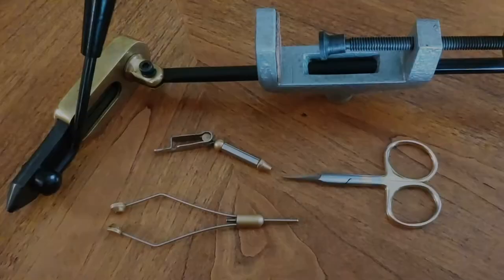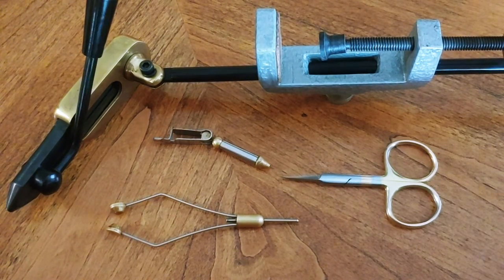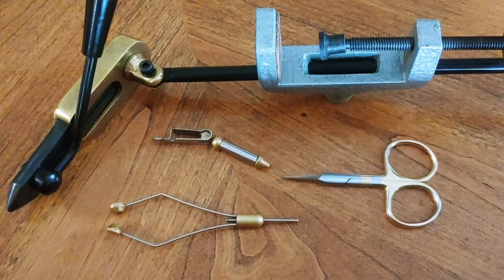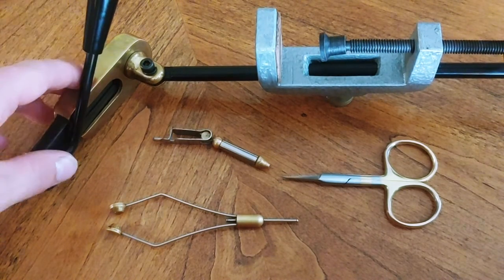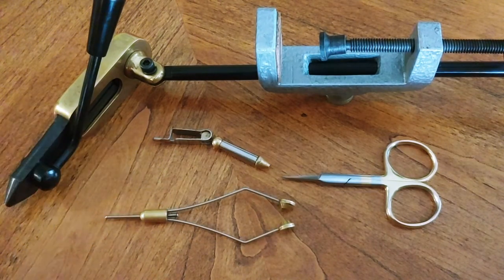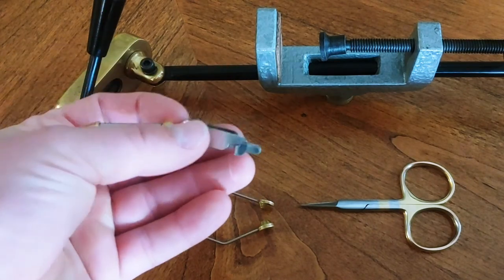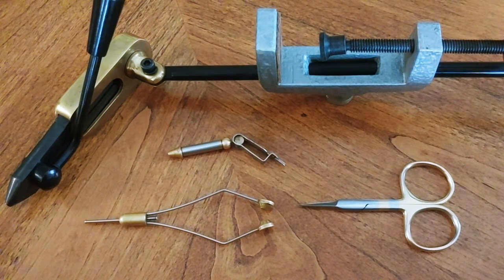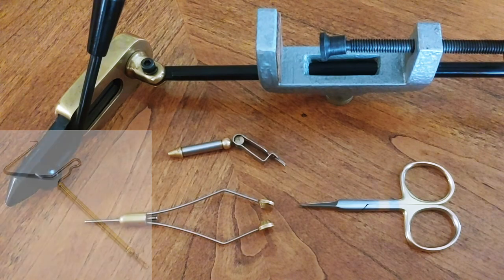Introduction to Fly tying - Tools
A Short video showing the basic tools which are required for you to start down the path of Fly tying

Found what Items I could online so you have a place to start from 👍

~~~ Fly Vise ~~~

Hope this information helps and you enjoyed the Video!! Cheers

Infinity Flies